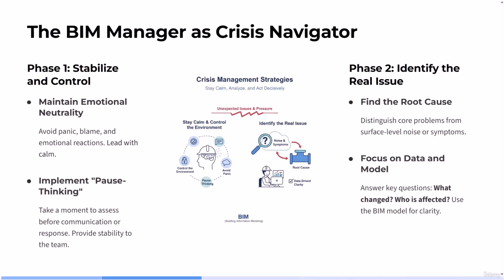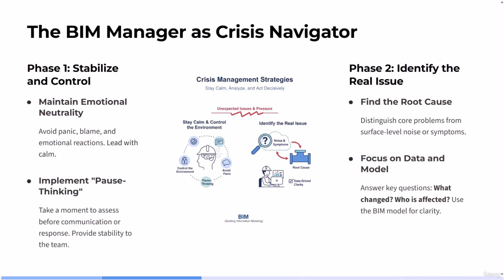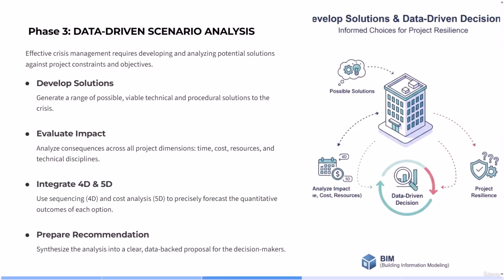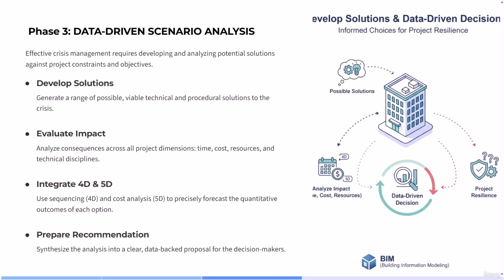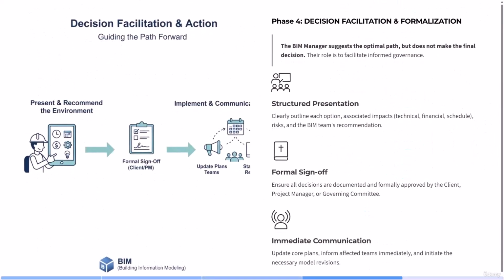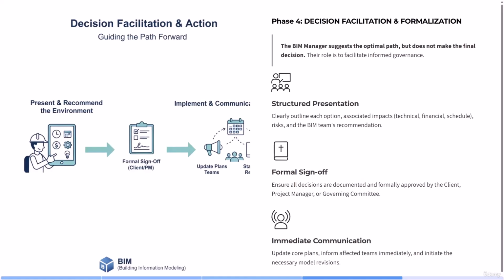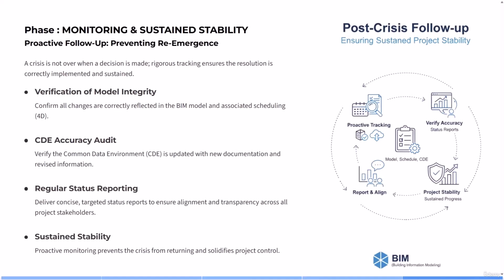17 Problem Solving and Decision Making in Critical Project Scenarios